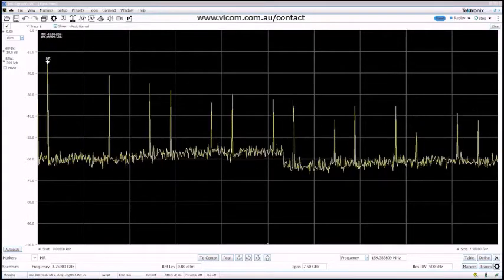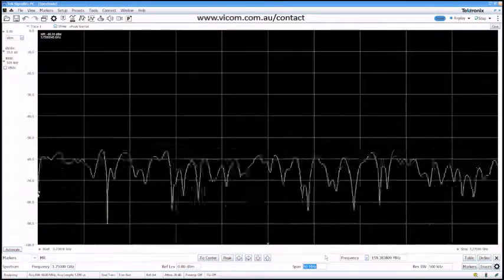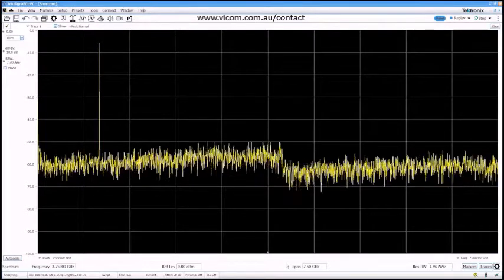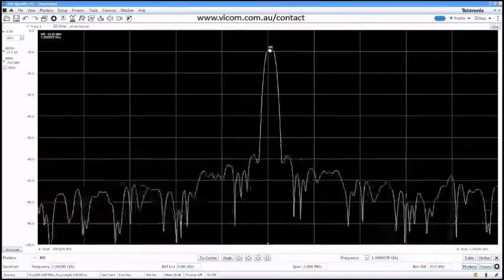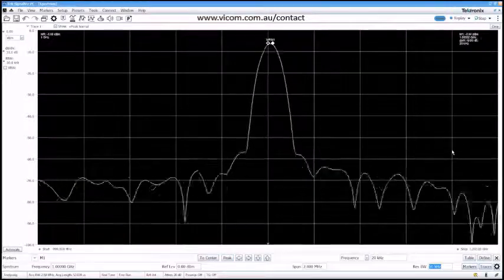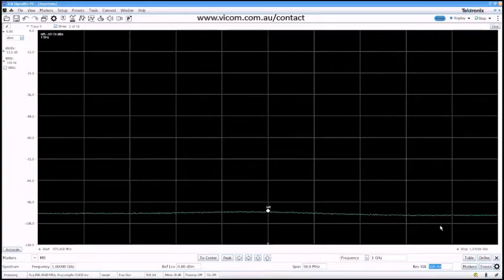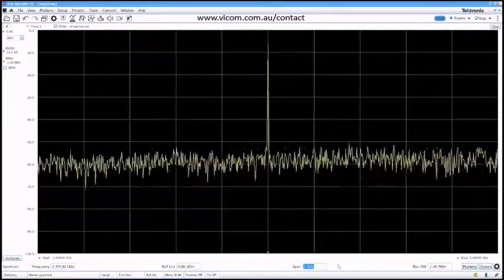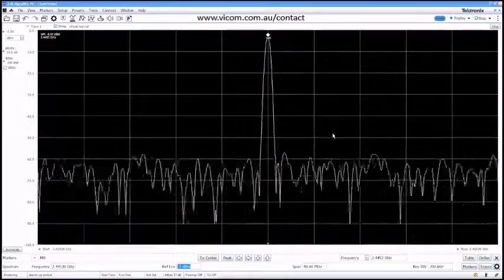Fundamentals of Spectrum Analysis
This video from Tektronix is intended to assist anyone who is new to Spectrum Analysis, and provide instruction on the key controls when operating a Spectrum Analyzer.